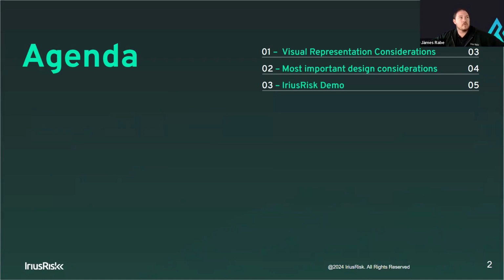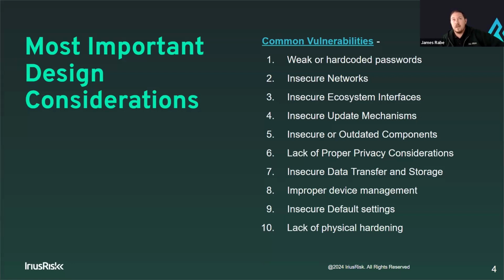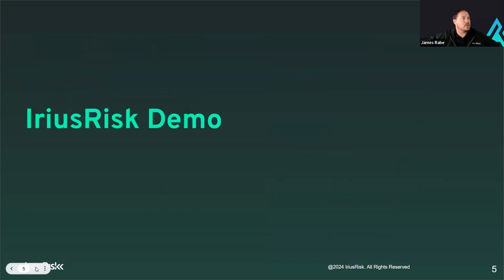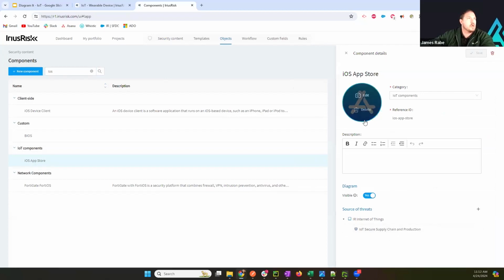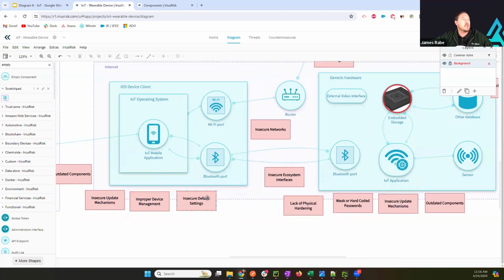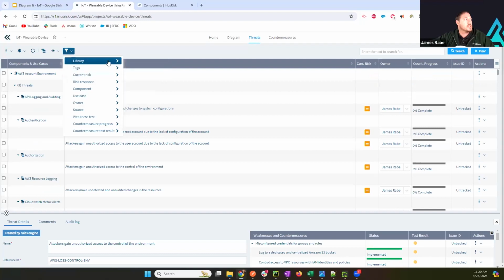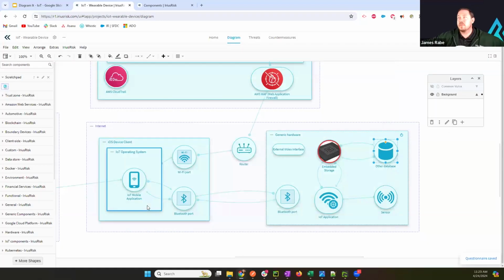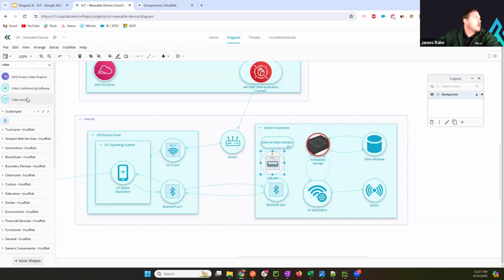Diagram it: IoT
In this session, we’ll examine multiple distinct representations of IoT within threat models. Through comparative analysis, the strengths and weaknesses of each approach are scrutinized, facilitating informed decision-making in threat modeling processes.

Video Sections:
00:00 Kickoff and Agenda Overview
05:00 Visual Representation Considerations
10:00 Design Considerations for Diagrams
15:00 Common Weaknesses in IoT Devices
20:00 Demonstration of Aras Risk Tool
25:00 Diagram Layering and Common Vulnerabilities
28:39 Conclusion and Q&A